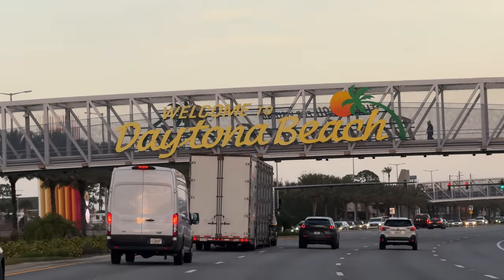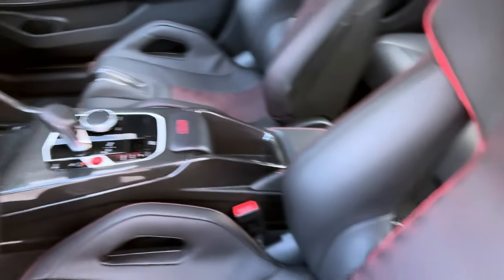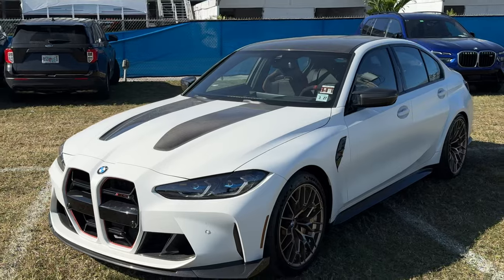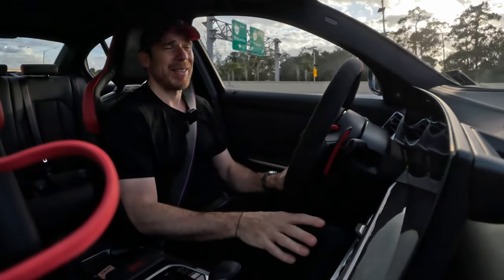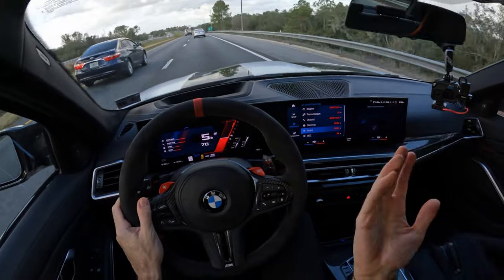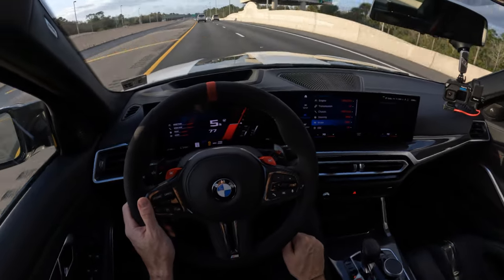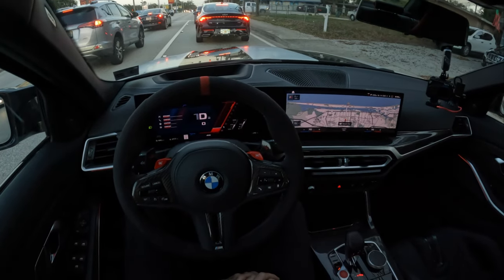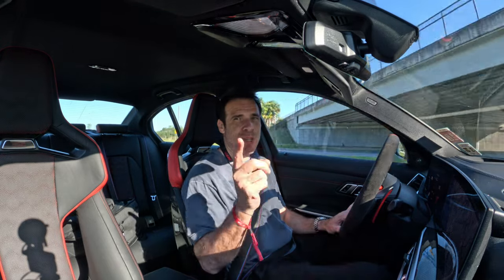BMW M3 CS 2024 - Test Drive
Today, we're sliding behind the wheel of the 2024 BMW M3 CS, a marvel of engineering that pushes the limits of the iconic M series. This special edition not only stands out with its refined aesthetics but also with an exhilarating performance that sets new benchmarks for sports sedans.

In our latest video, we take the M3 CS from Orlando to Daytona, and back, to showcase the daily driving experience. With a whopping 543 horsepower under the hood and a re-tuned eight-speed automatic transmission, the M3 CS rockets from 0-60 mph in just 3.2 seconds. But it's not all about straight-line speed; this car handles like a dream thanks to its all-wheel-drive system, precision steering, and a chassis that feels rock solid.

We also explore how the M3 CS's performance upgrades, like its firmer dampers and robust strut tower braces, enhance its agility and stability. Whether it's navigating tight corners or accelerating on straights, the M3 CS delivers a driving experience that's both exhilarating and reassuring.

Tune in now to watch our comprehensive test drive and get a closer look at what makes the 2024 BMW M3 CS a pinnacle of automotive excellence.